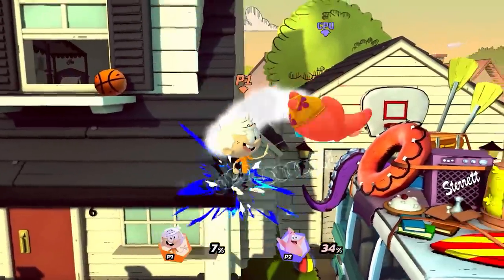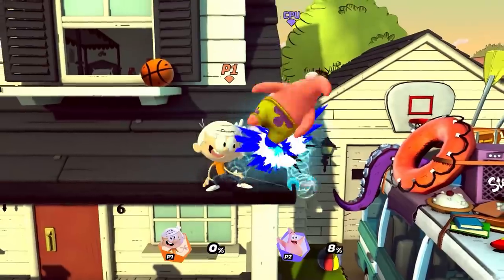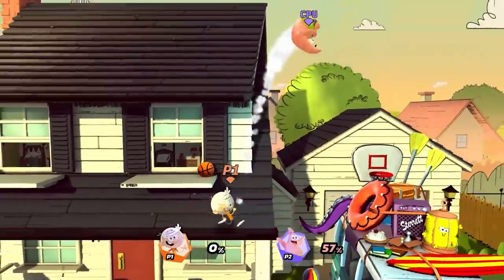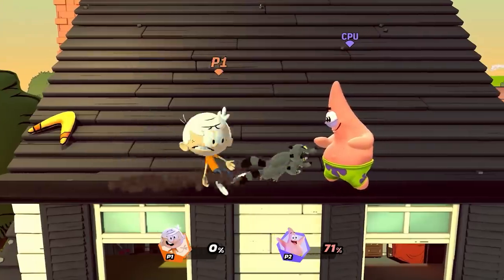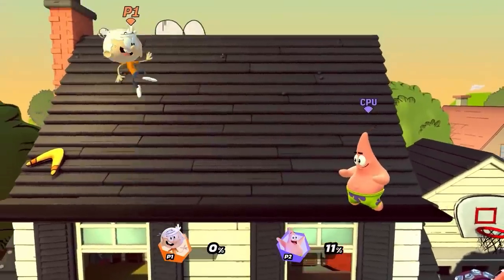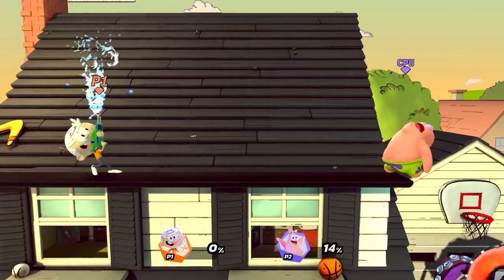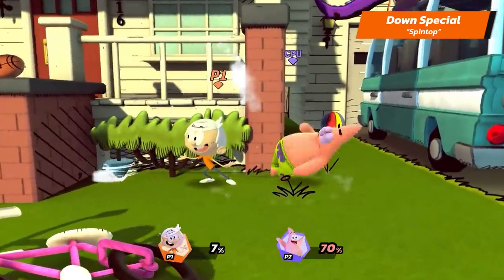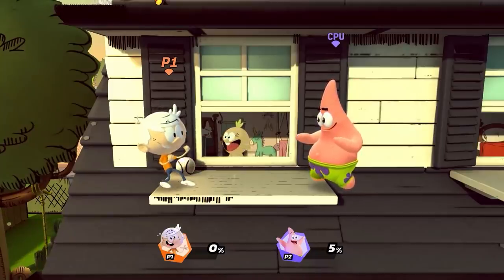Lincoln Loud Showcase – Nickelodeon All-Star Brawl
Learn all about Lincoln Loud's moves and mechanics from the developers behind Nickelodeon All-Star Brawl.